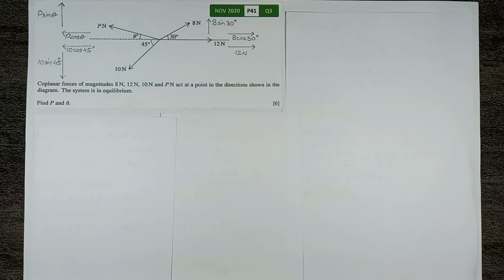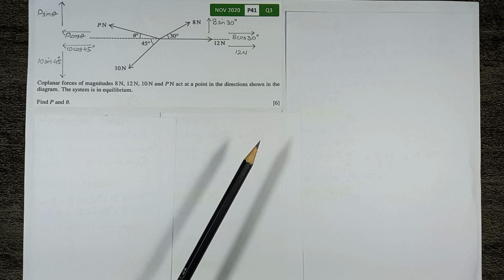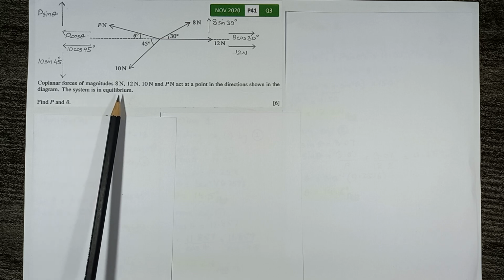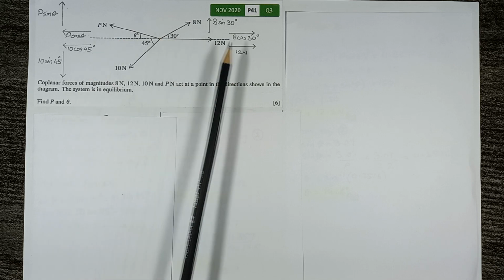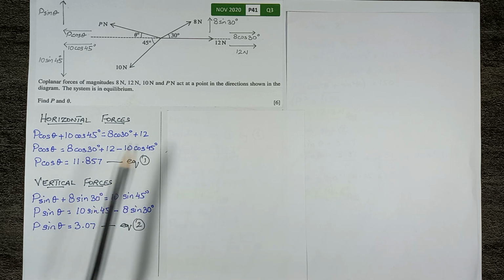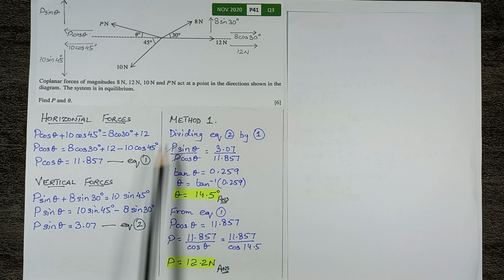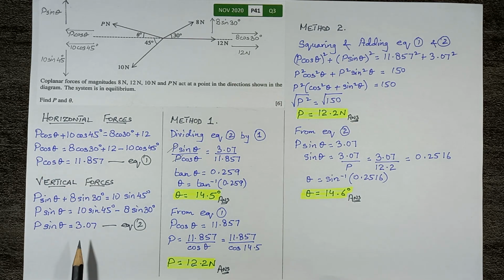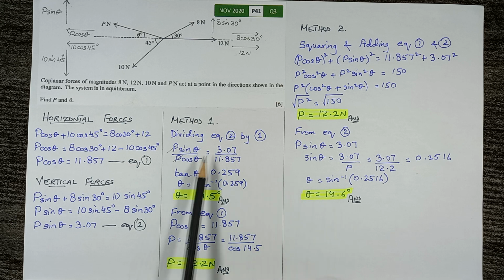9709 Mechanics - November 2020 - Paper 41 - Q3 | CAIE - As Level